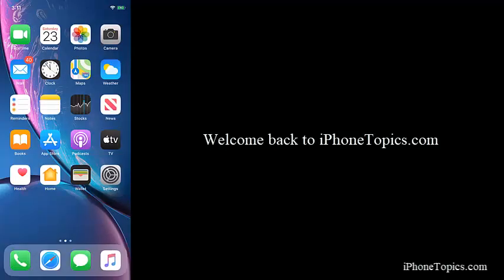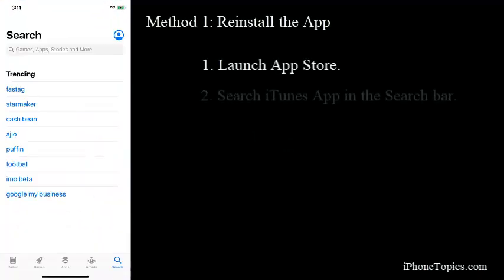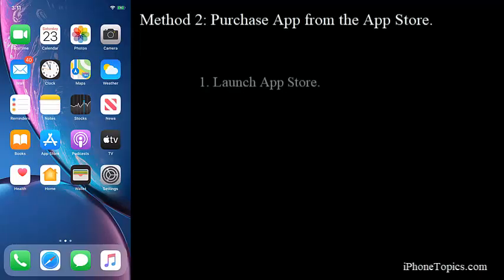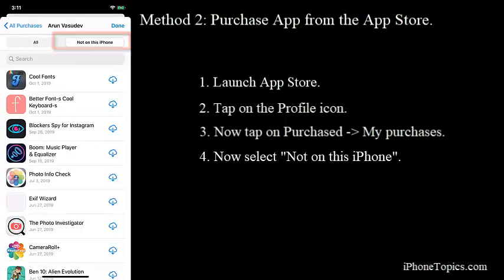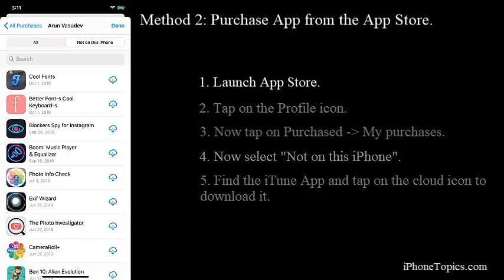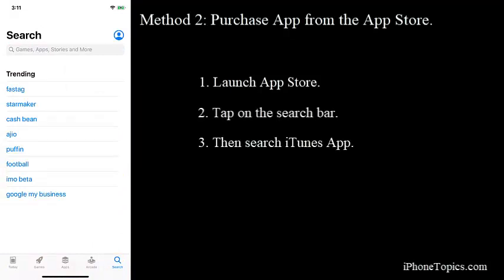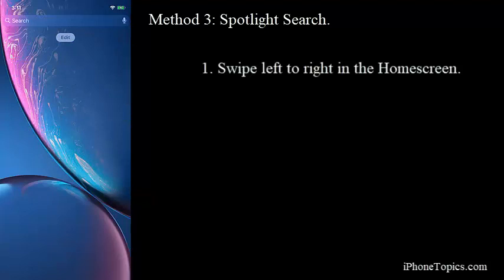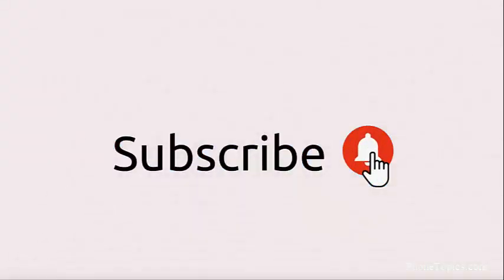FIXED: Recover Lost iTunes App on iPhone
Some iPhone users are asking me, how to recover deleted apps/iTunes app on the iPhone.
If your iTunes App is missing or hidden on your iPhone, this video help to find it.